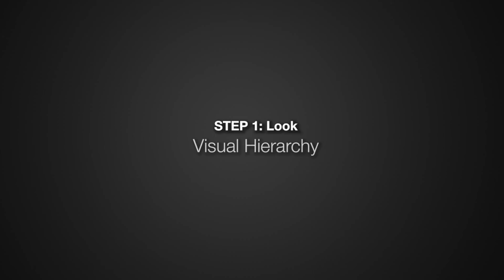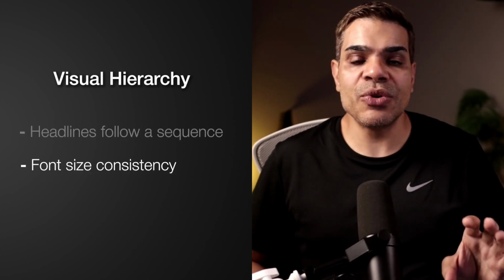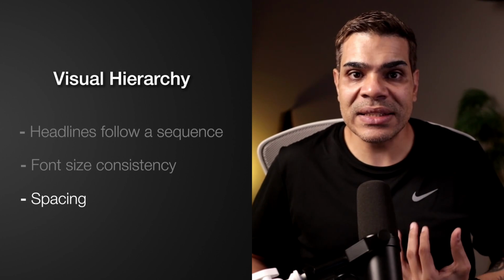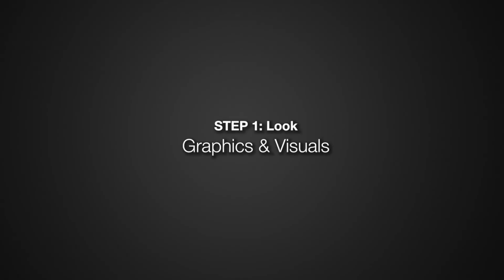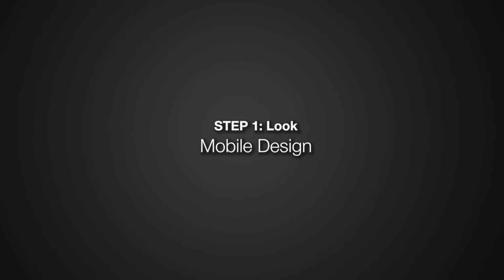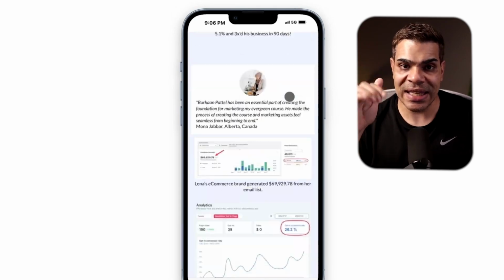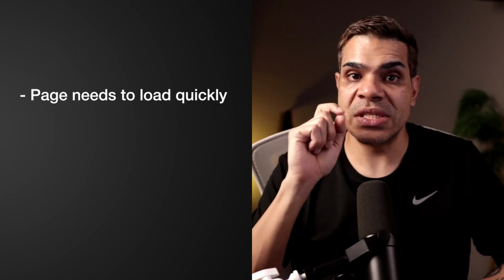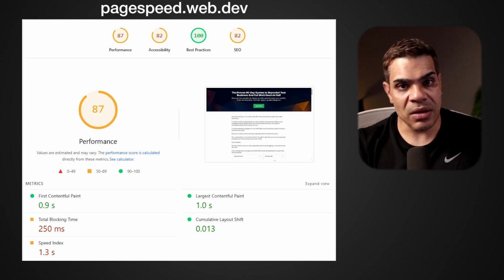Turn More Visitors Into Buyers: Avoid These Conversion Killers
👉 Join my free community, Growth Circle to learn how to run and scale Facebook ad accounts
➡️ Apply to work with me Tired of inconsistent revenue? Growth marketing strategies for founders ready to scale past $100k/mo with conversion ads that actually pay off. Take control of your business.